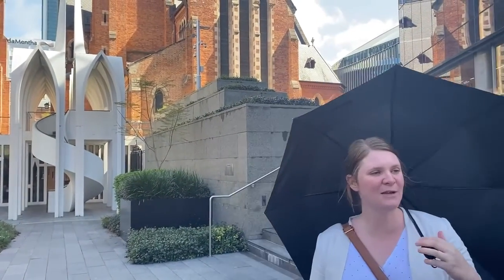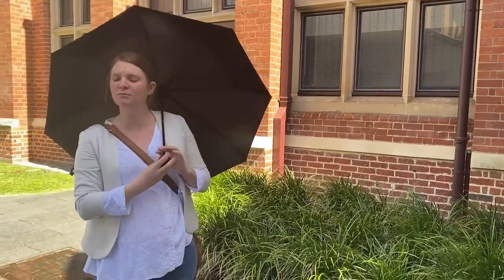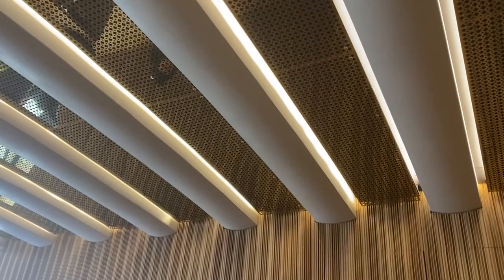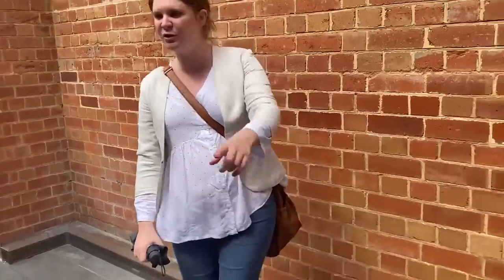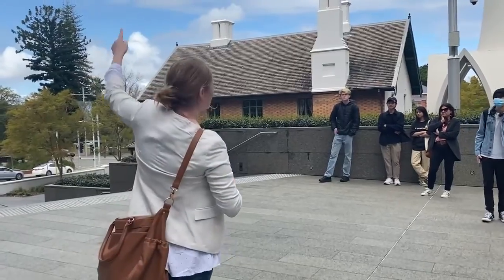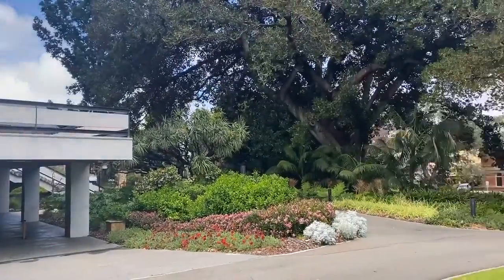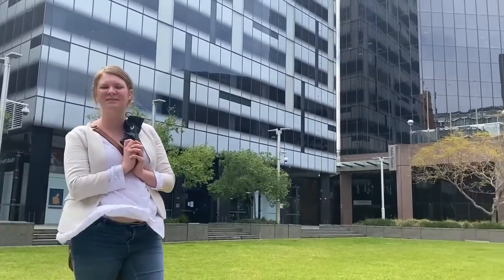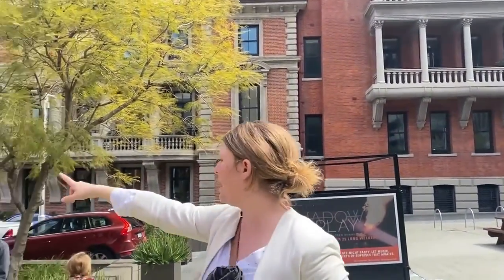Cadogan Song School & Surrounding Buildings Site Visit with Kathryn & Alina - 14 Sept 2022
This video forms part of an "ARCH1003 Reading Architecture Globally" unit, as taught at Curtin University of Australia, Perth.

This specific video was a Class Site Visit to City of Perth on Wednesday 14th September 2022.

Kathryn Exell explains the architectural elements of Cadogan Song School, and surrounding buildings she's personally worked on. Out second tutor Alina can also be seen explaining architectural features.

This video is only an excerpt from the day's outing.

Filmed by a student. Minimal editing only.